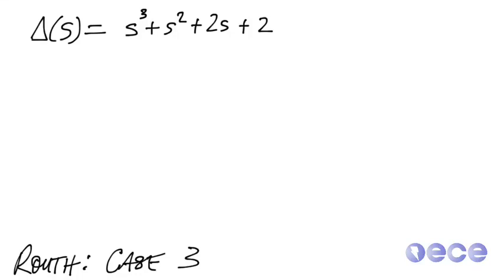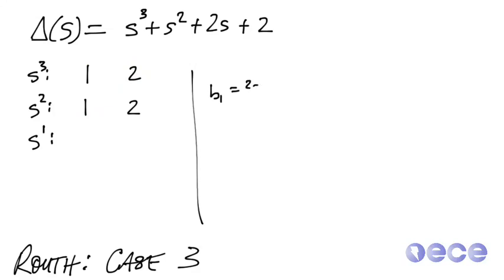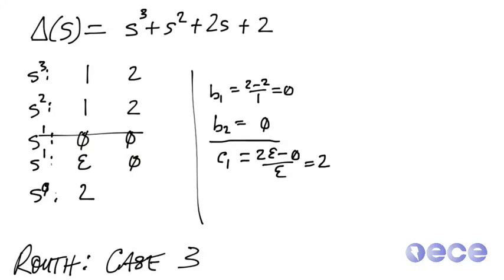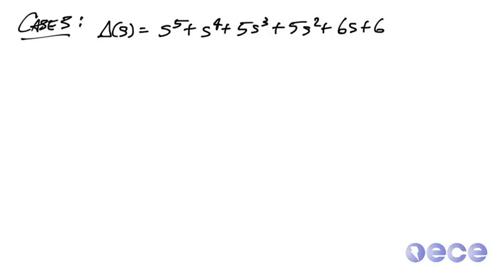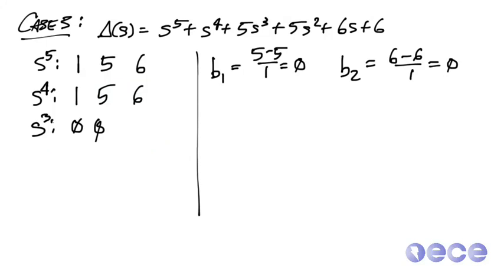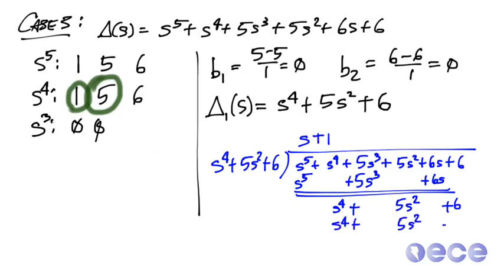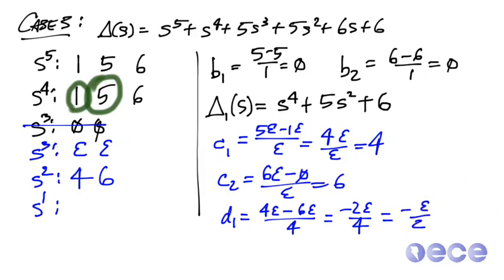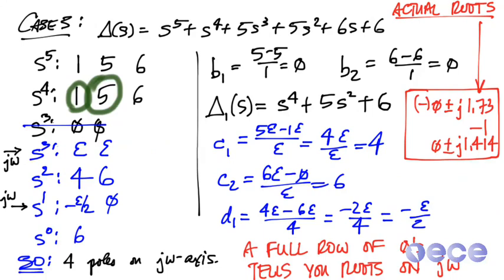Routh Case 3